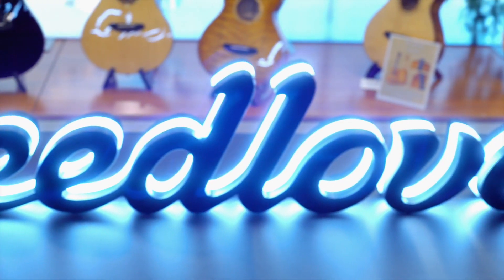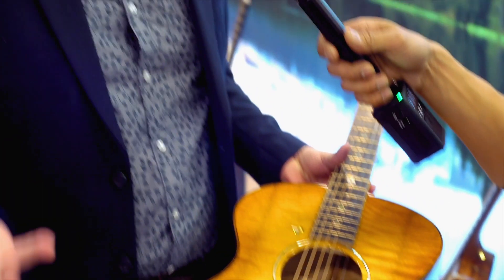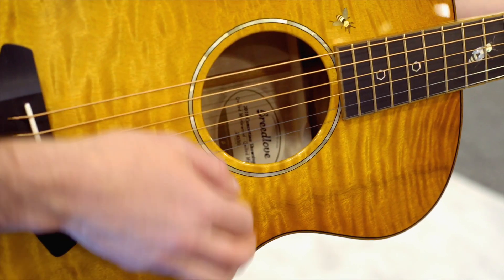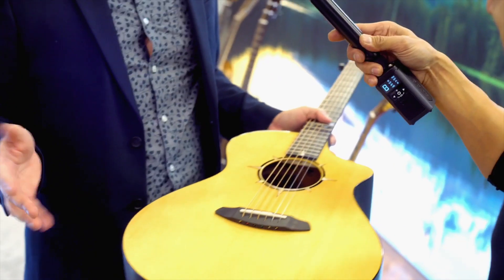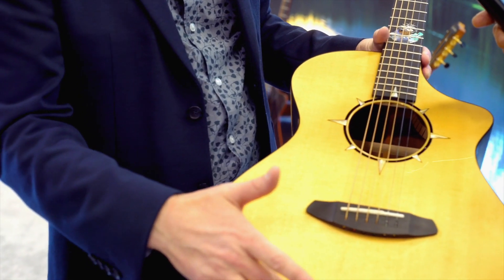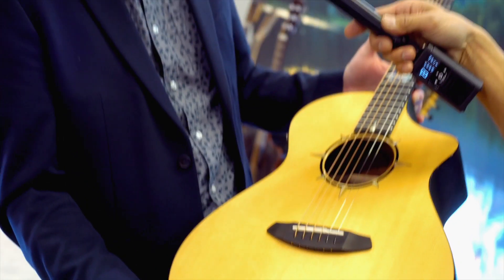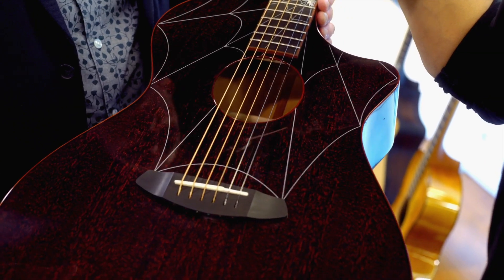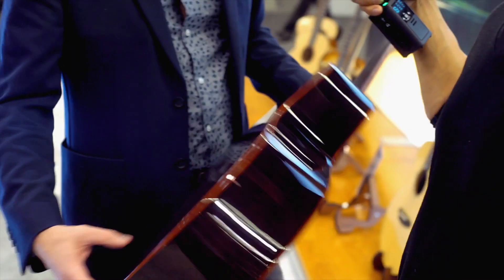Breedlove Guitars - NAMM 2019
Sean Morrissey shows off the stunning "Show Stoppers"! at NAMM 2019

Filmed at: Anaheim Convention Center - California 1/24/19
Host and Producer: Philip Garcia
Camera Michael Garcia
Sound: James Meder of Pique Recording